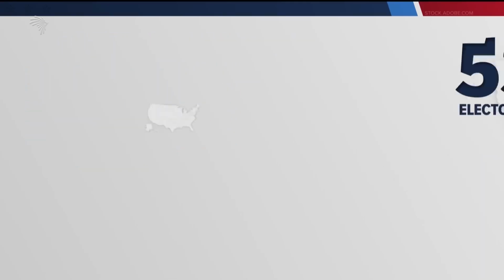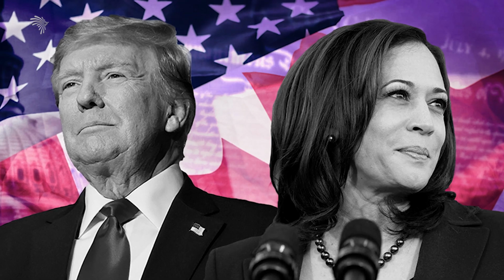Trump vs. Kamala - The Ultimate Showdown